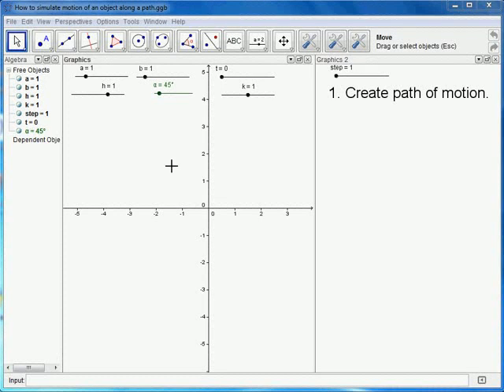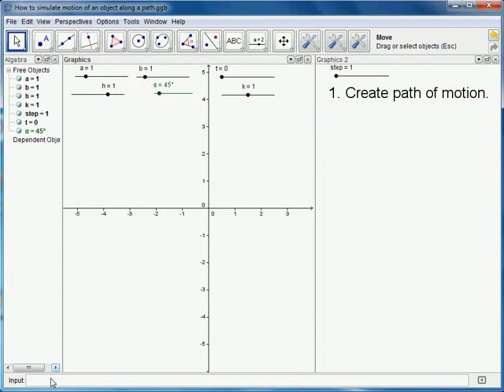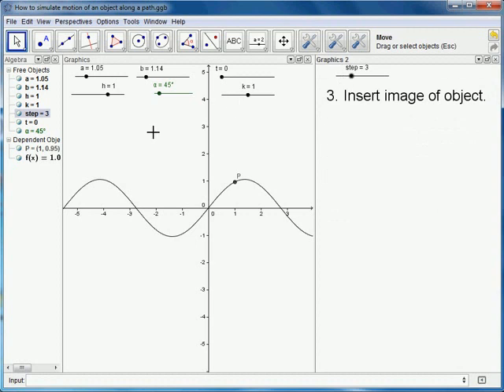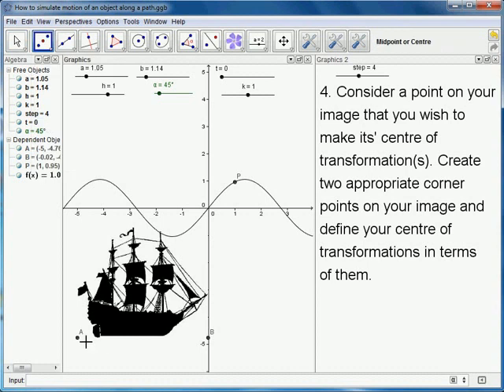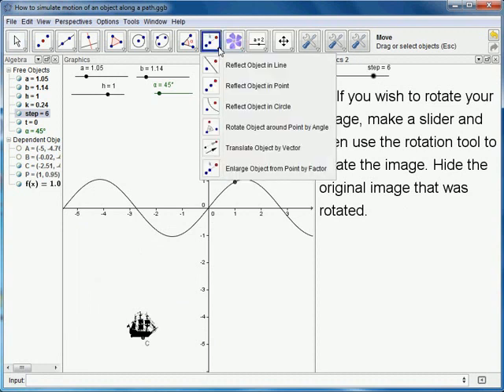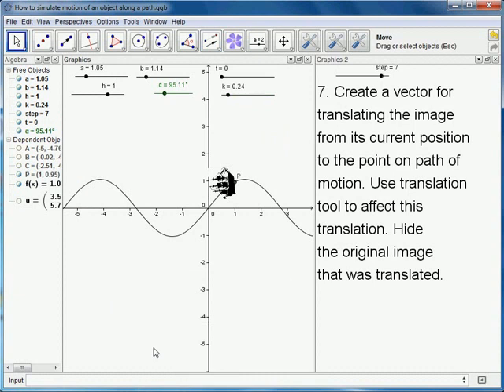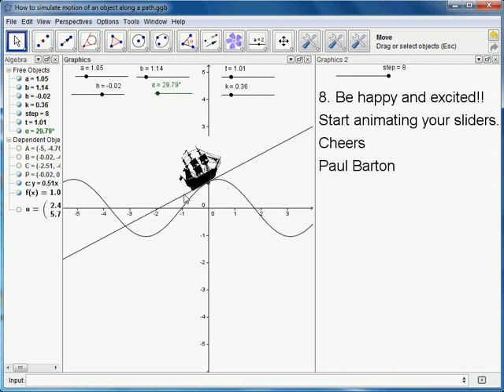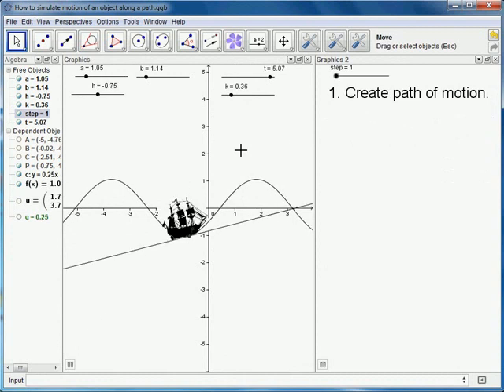Ship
This video shows how to manipulate an image to follow a sine wave in an attempt to simulate the motion of a ship on the ocean.